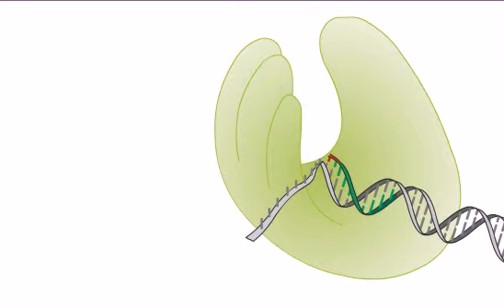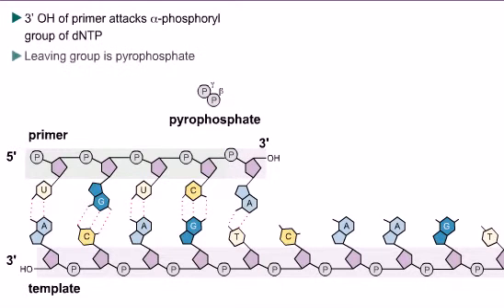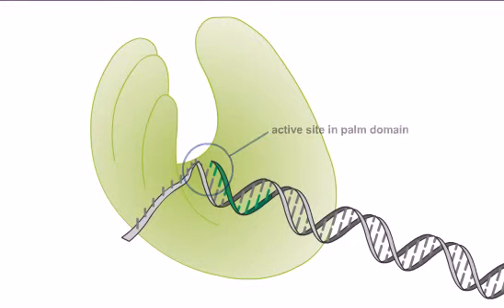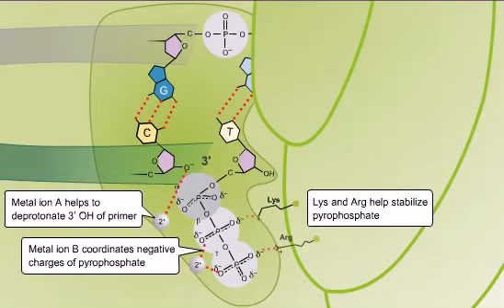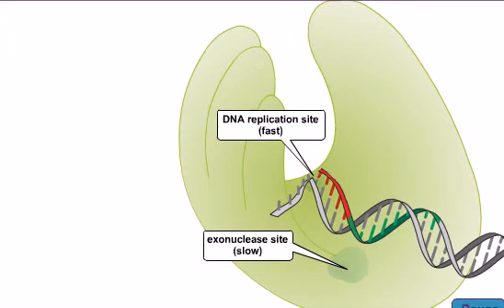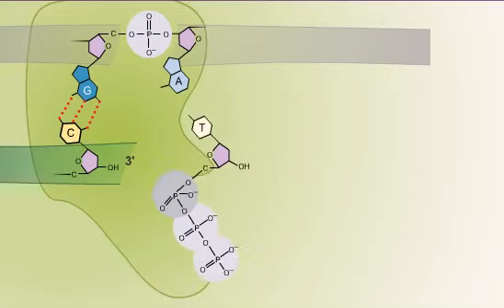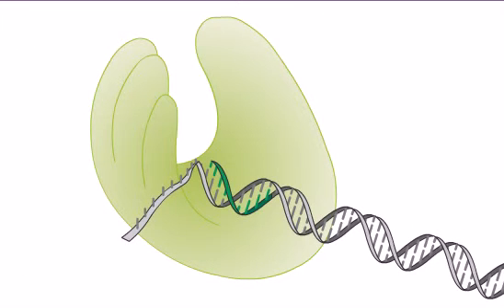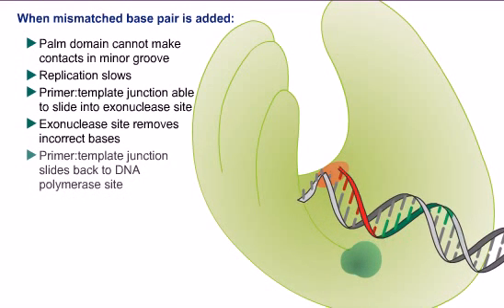ch08 polymerization 0